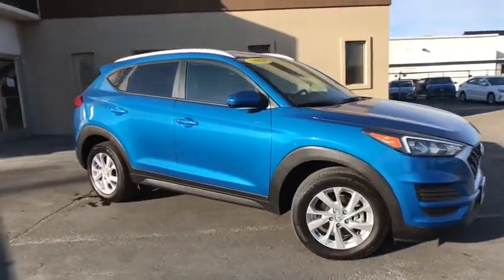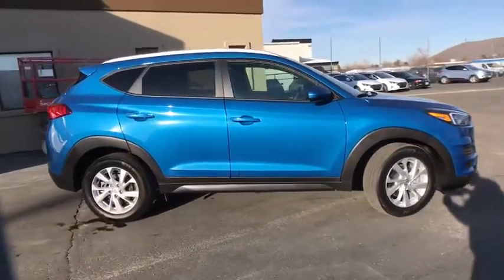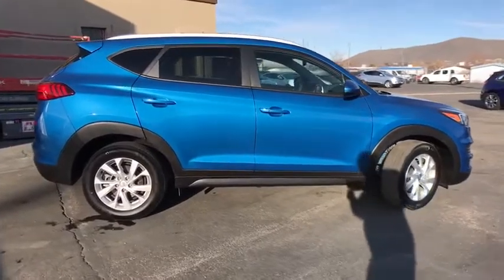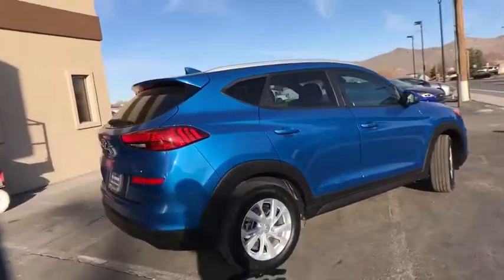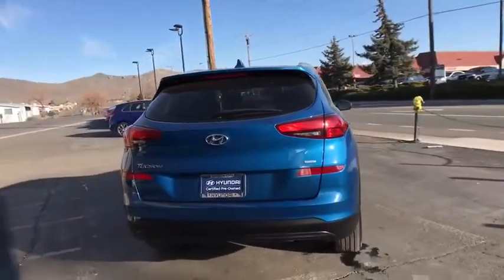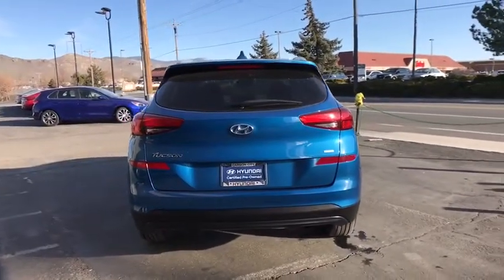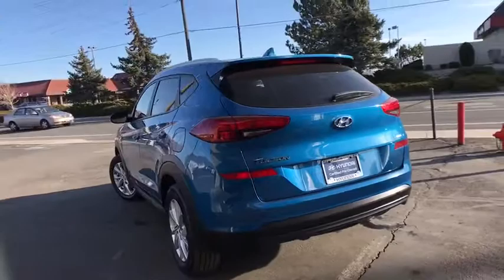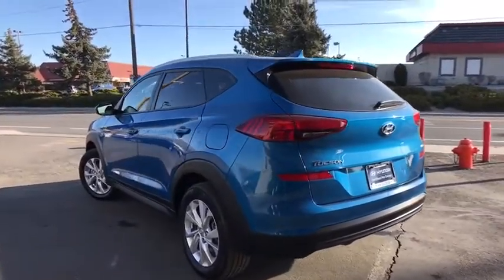2019 Hyundai Tucson Carson City, Lake Tahoe, NV CC1743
[LISTING TYPE] 2019 Hyundai Tucson available in Carson City, Nevada at Carson Car Center. Servicing the Lake Tahoe, NV area.

Certified. Hyundai Certified Pre-Owned Details:brbr  * Includes 10-year/Unlimited mileage Roadside Assistance with Rental Car and Trip Interruption Reimbursement; Please see dealers for specific vehicle eligibility requirements. 10-Year/100,000 Mile Hybrid/EV Battery Warrantybr  * Limited Warranty: 60 Month/60,000 Mile (whichever comes first) from original in-service datebr  * Vehicle Historybr  * 173+ Point Inspectionbr  * Roadside Assistancebr  * Powertrain Limited Warranty: 120 Month/100,000 Mile (whichever comes first) from original in-service datebr  * Warranty Deductible: $50brbrAWD. 2019 Hyundai Tucson AWD 6-Speed Automatic with Shiftronic CARFAX One-Owner. Clean CARFAX.brbrValue